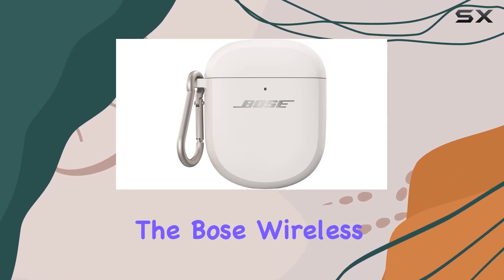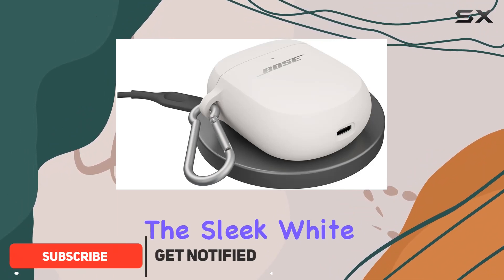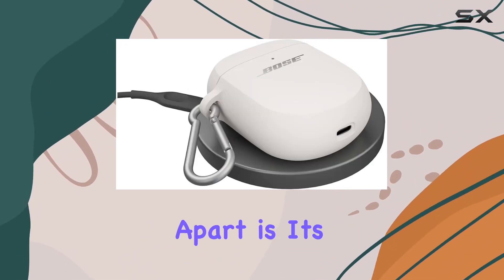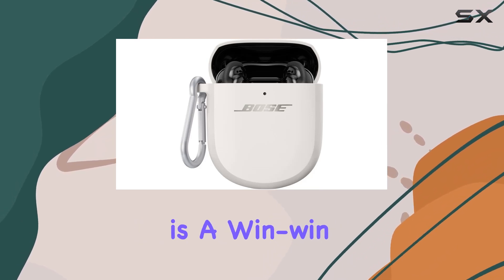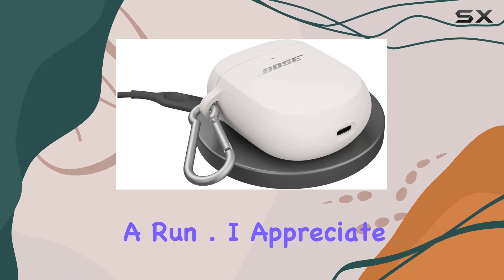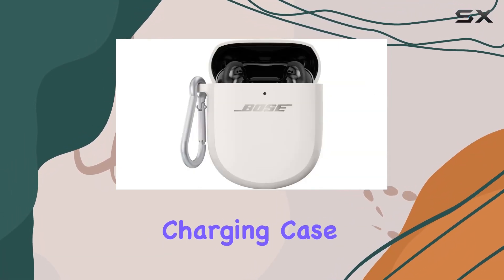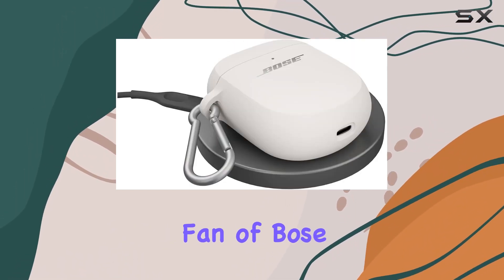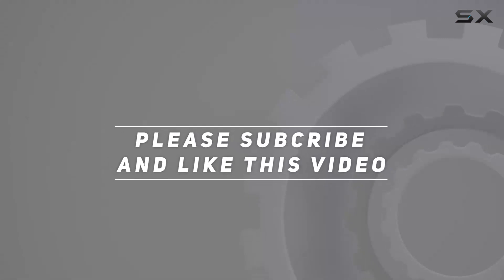Bose Wireless Charging Case Cover Review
0:00 Intro
0:06 Review

Things that we mentioned in this video:
Bose Wireless Charging Earbud : B0CG67BZ65